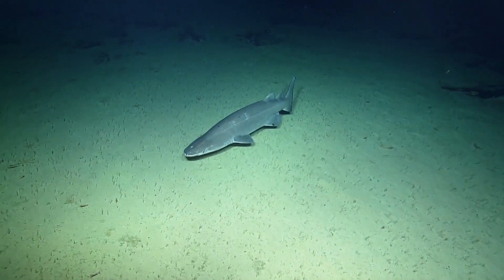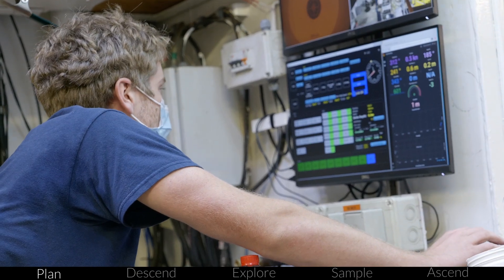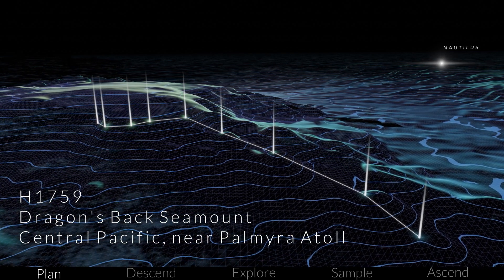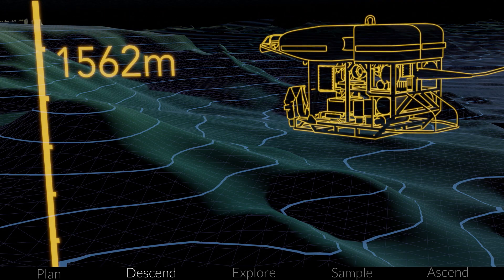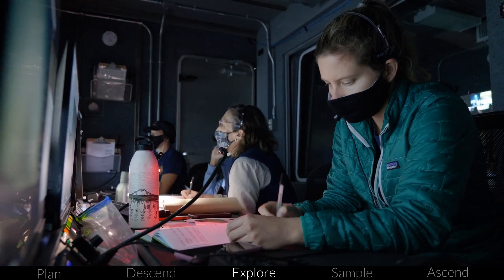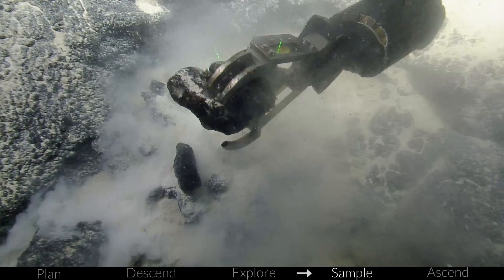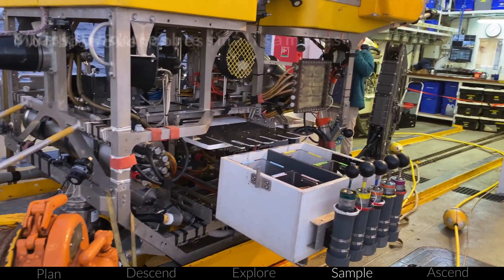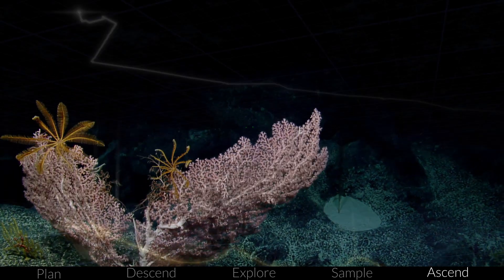Beyond the Wow: Anatomy of a Dive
Exploring the deep sea with remotely operated vehicles (ROVs) isn’t just about the “WOW” moments when we see eye-to-eye with a sperm whale or marvel at an umbrella-like dumbo octopus. Go behind-the-scenes of an ROV dive with our Chief Scientist, Dr. Nicole Raineault, as she walks through the phases of every dive we conduct: plan, descend, explore, sample, and ascend.

Plan: review seafloor maps and identify target sites of interest to explore
Descend: confirm dive plan as ROVs Hercules and Argus travel down to the seafloor
Explore: move from waypoint to waypoint as we document seafloor unseen by human eyes
Sample: collect organisms, rocks, and water samples to bring back to the surface to study
Ascend: complete dive objectives and recover ROVs and samples for processing

Learn more about our science focus and technology aboard E/V Nautilus
Build your own neutrally buoyant model to match the challenge of an ROV flying over the seafloor